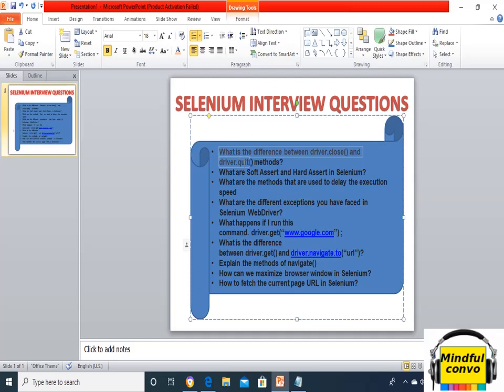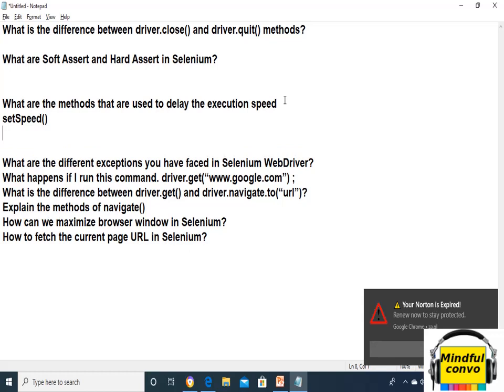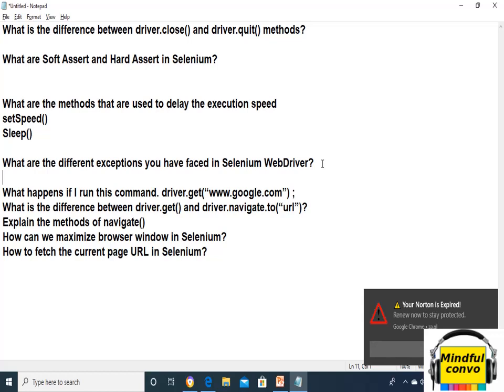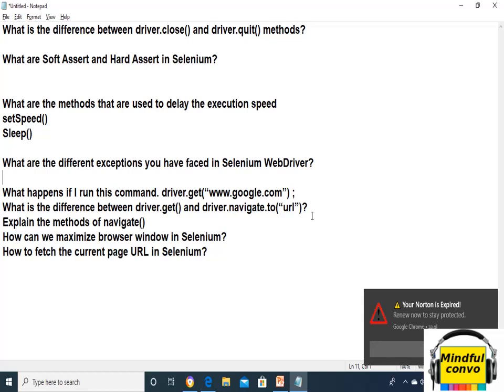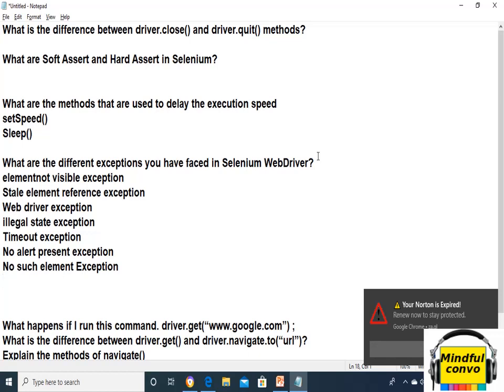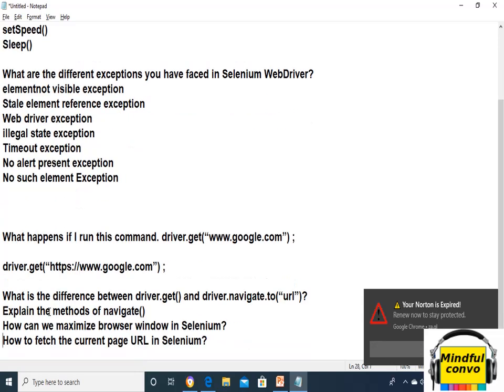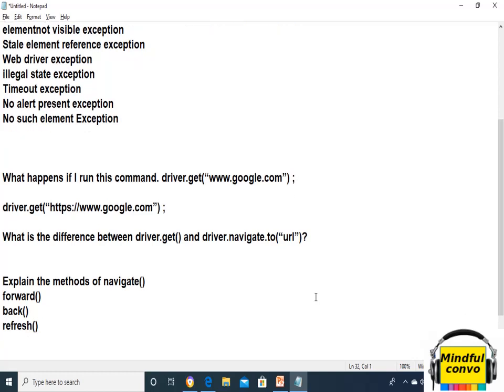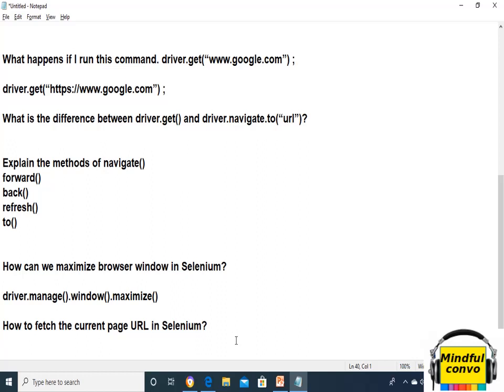Selenium Interview Questions (Part 3) | SDET questions (Part 3) | Automation interview Questions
This video describes the various interview questions helps is helpful for QA as well as SDET(Part 3)